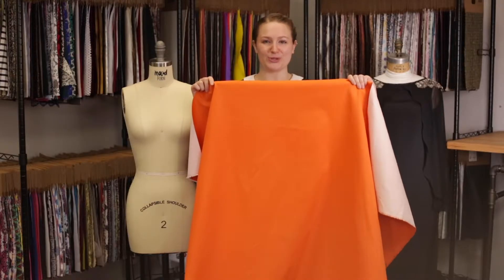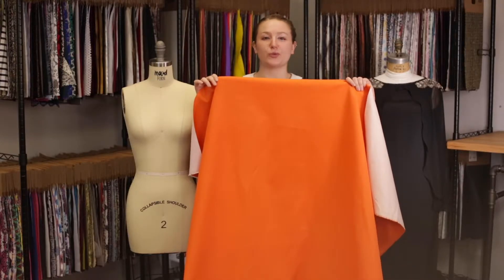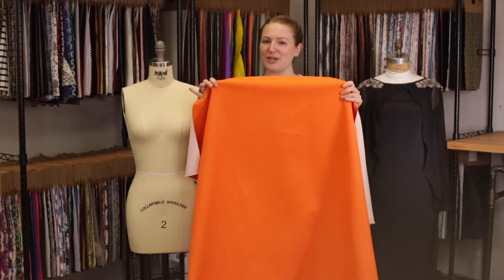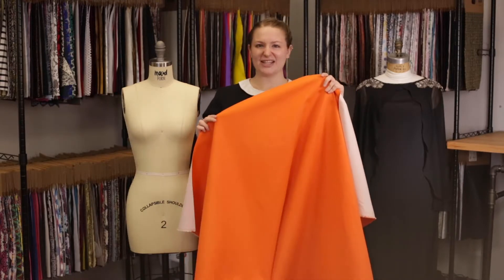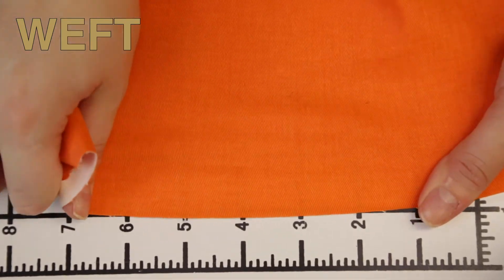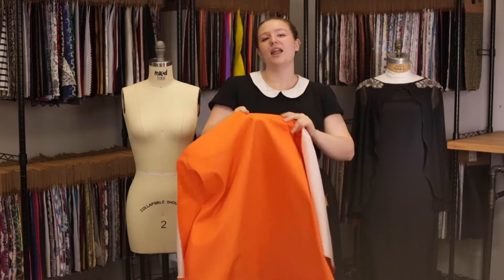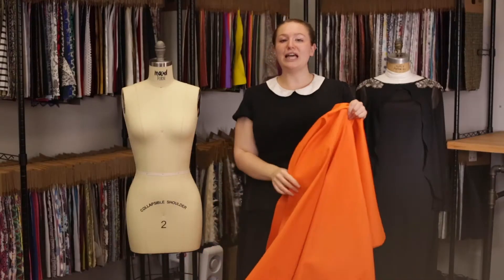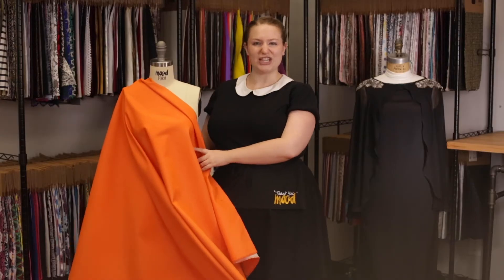Mood Fabrics 318116 Tangerine Stretch Cotton Denim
As bold as a tropical bird, this Tangerine Stretch Cotton Denim is begging for warm weather! Crisp and stiff, the solid tone is completed with a white back. Ideal for tailored pieces, create everything from jackets to shorts, skirts and jeans. In three bold tones, panel it for a colorblocked look! A stretch through the weft provides the perfect fit and makes your pieces comfortable to wear.

Color Tangerine
Width 56"
Returnable No
Categories
All / Fashion Fabrics / Cotton / Denim